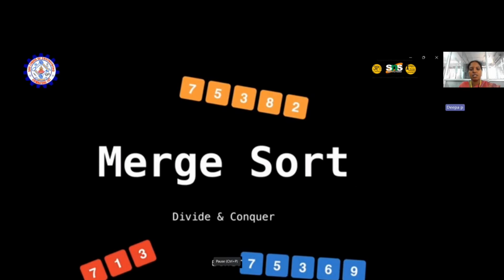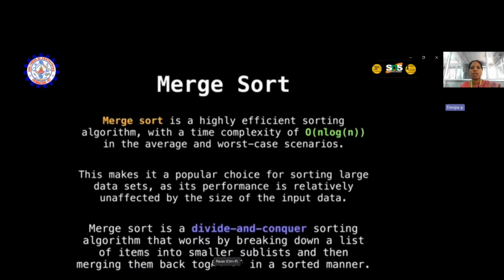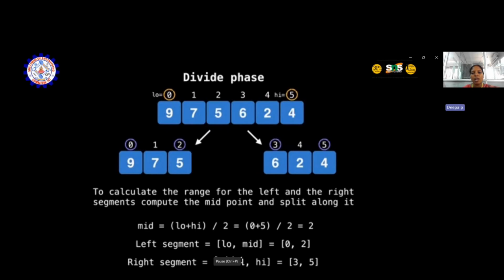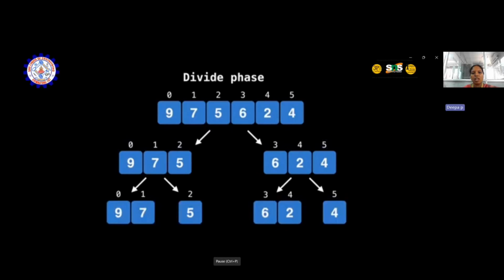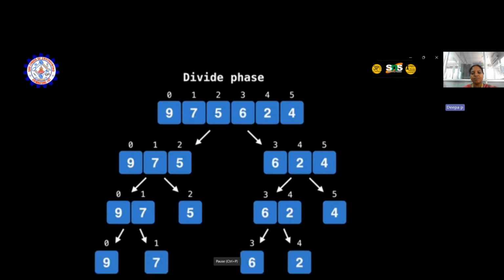Merge Sort |C Programming and Data Structures | SNS Institutions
Merge Sort is a comparison-based sorting algorithm that works by dividing the input array into two halves, then calling itself for these two halves, and finally it merges the two sorted halves. In this article, we will learn how to implement merge sort in C language